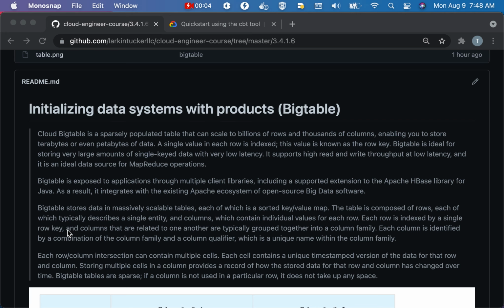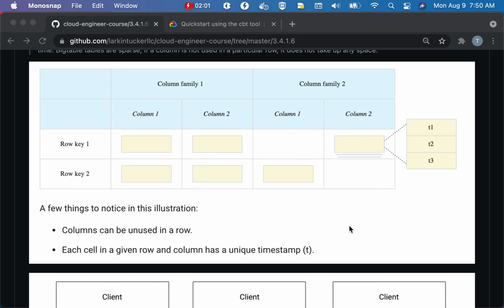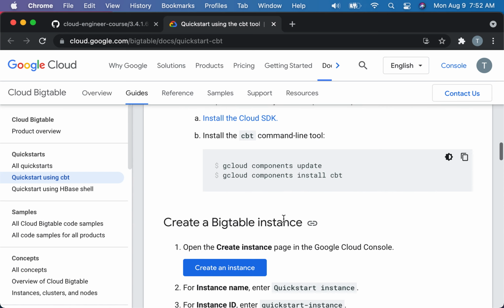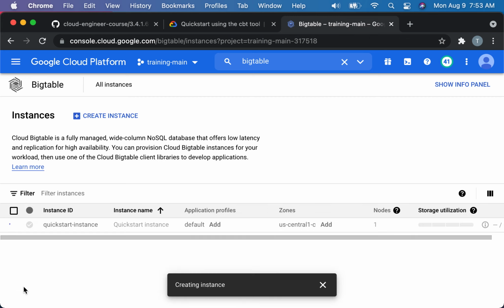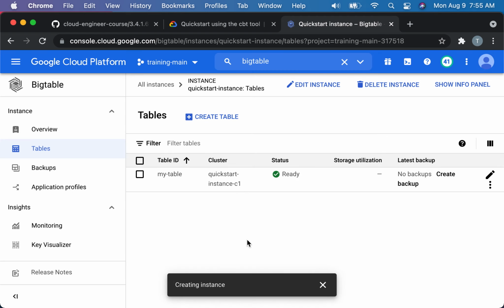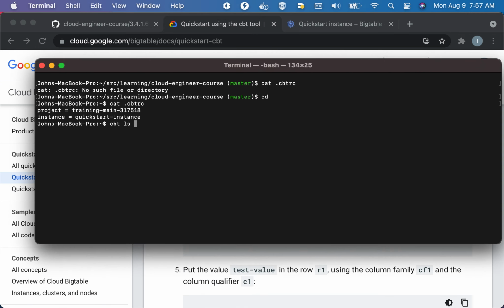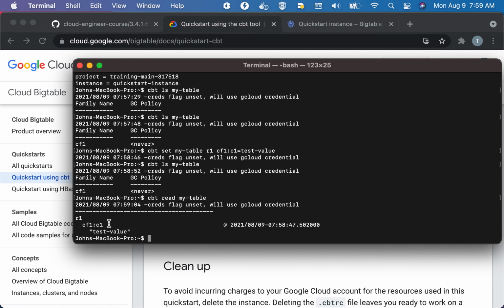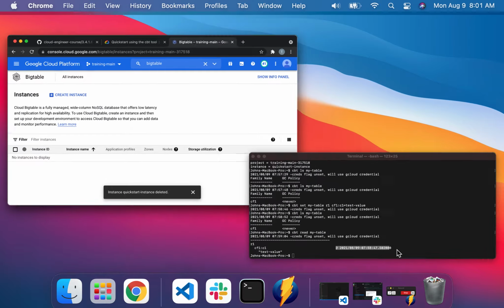Initializing data systems with products (Bigtable)